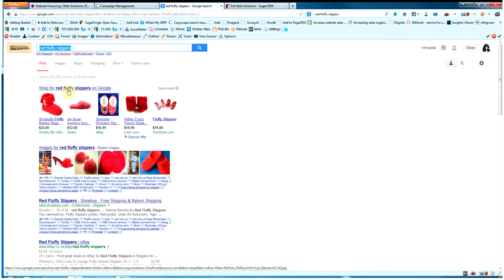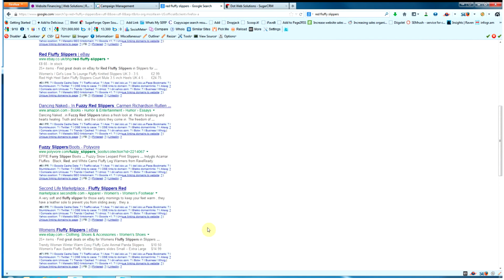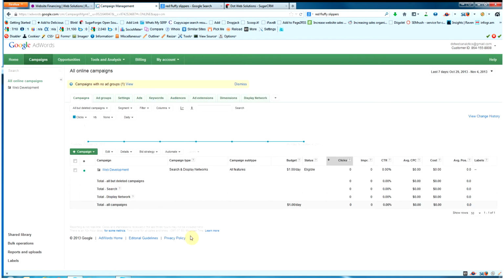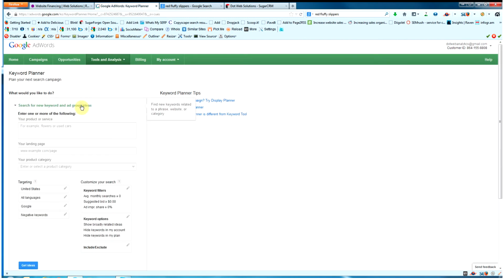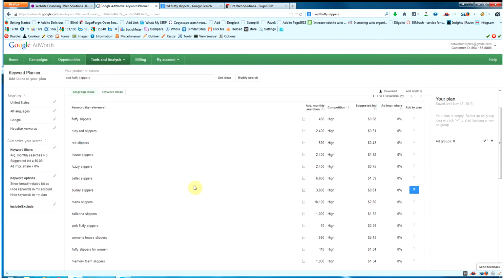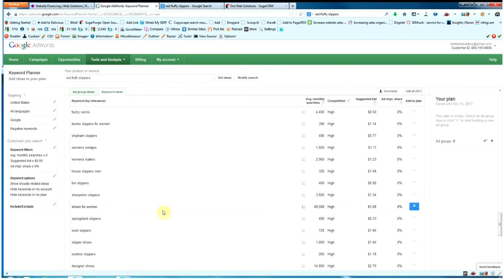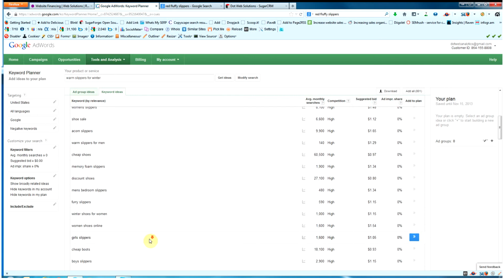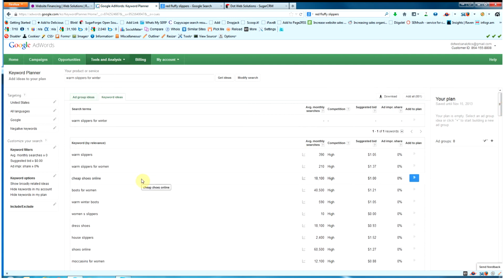Keyword Research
Why Keywords Matter